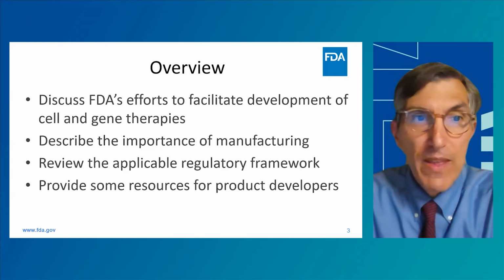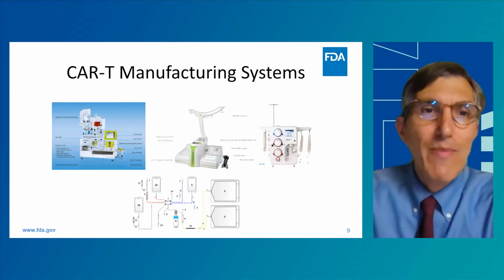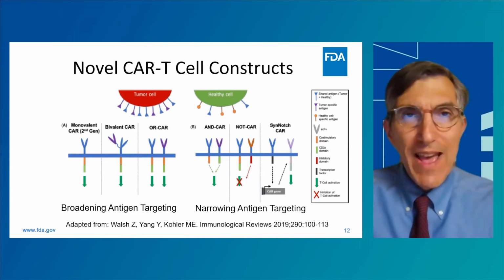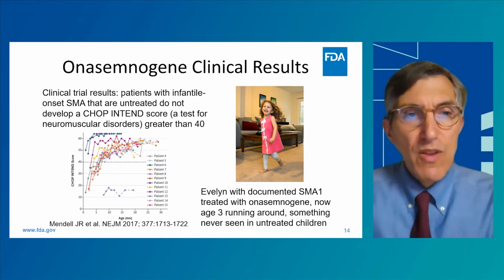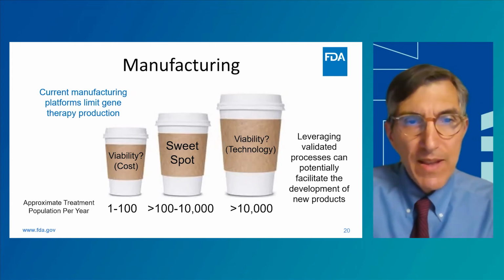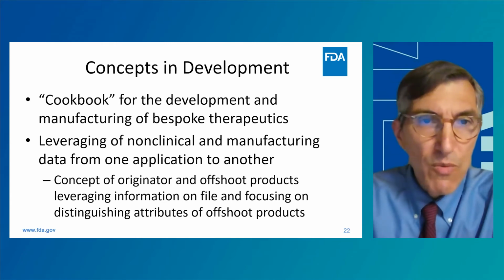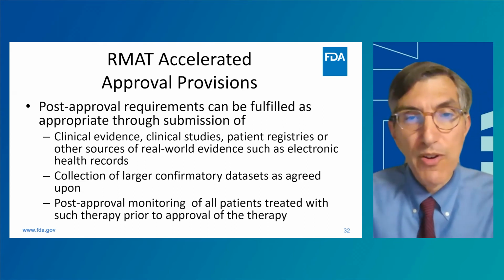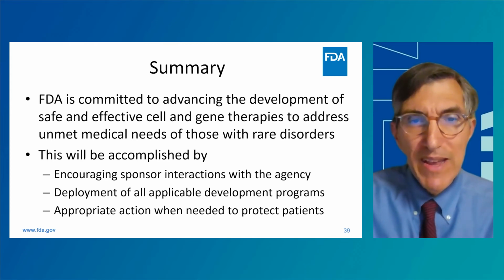2022 WMIF | The Dr. Is In | The Road Ahead: Regulatory Challenges for Gene and Cell Therapy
The Road Ahead: Regulatory Challenges for Gene and Cell Therapy

In this session, Dr. Marks will discuss the ins and outs of regulatory challenges for biological products and therapies in gene and cell therapy and the responsibility to assure safety and effectiveness.

Geoff Meacham, PhD, Managing Director, Global Research, BofA Securities
Peter Marks, MD, PhD, Director, Center for Biologics Evaluation and Research, FDA